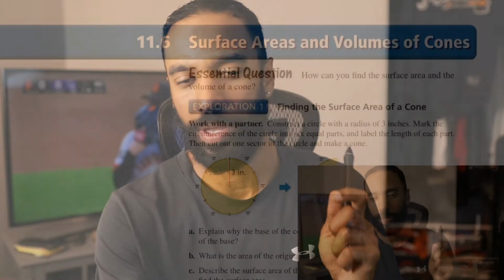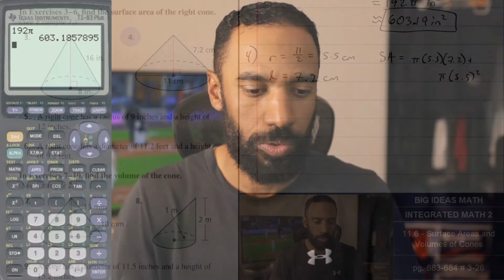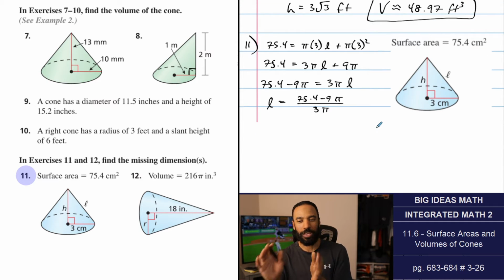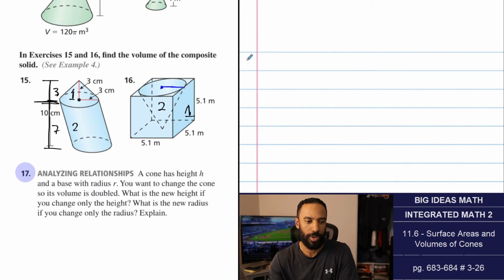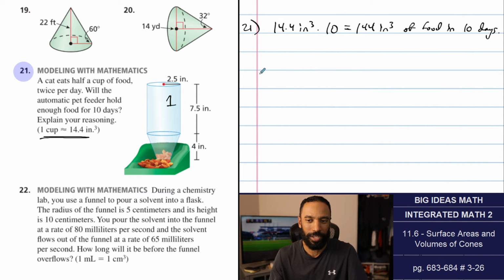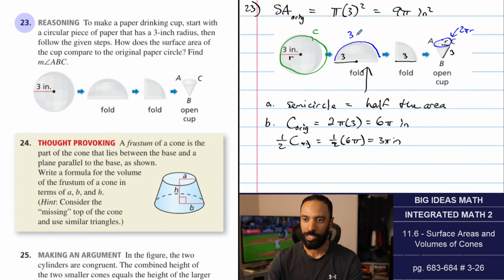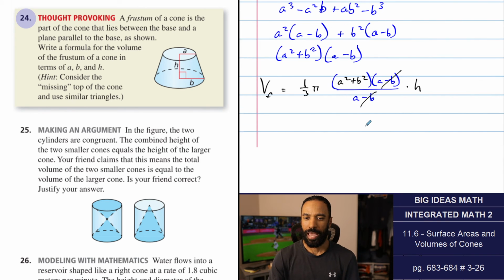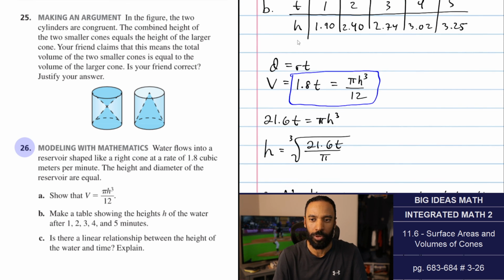Big Ideas Math [IM2]: 11.6 - Surface Areas and Volumes of Cones (Lecture & Problem Set)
Surface areas (SA) are likely brand new to some of us, and I don't spend much time in the lecture delving into net drawings and such but we explore a cone's formula as SA = πrl + πr^2. The first term represents what is known as the lateral area of the cone (basically the "party hat" wall of surface), and the second term represents the area of the circular base. I find it odd that the BIM IM2 textbook only hits this and spheres for surface area (jury is legitimately still out!), but the examples for it are few and far between.

It seems that its volume formula, V = (1/3)Bh or V = (1/3)πr^2, is of significantly more use for the section. This formula should look familiar not only to pyramids because of the 1/3 nature, but also cylinders because of the πr^2 nature. It takes three cones to fill up a cylinder of equal base area and height. We also explore volumes of similar solids and composite figures, plus I once again get frustrated over the frustum problem (#24) and hopefully did the best I could in getting it correct.

*PDF DOWNLOAD*

(0:00:00) Introduction
(0:00:47) Lecture overview
(0:08:57) Problem #1-2
(0:10:32) Problem #3-6
(0:18:28) Problem #7-10
(0:24:20) Problem #11-12
(0:28:46) Problem #13-14
(0:24:51) Problem #11-14
(0:29:42) Problem #15-16
(0:37:38) Problem #17
(0:39:56) Problem #18
(0:43:00) Problem #19-20
(0:47:36) Problem #21
(0:51:56) Problem #22
(0:55:50) Problem #23
(1:04:56) Problem #24*
(1:16:42) Problem #25
(1:18:54) Problem #26

* There was a slight mistake, and I see it. I write ab^2 as a^2b in a step and it changes my result. I messed up the frustum problem in section 11.5 as well, so I've recorded a companion video specifically aimed at redoing those two problems only